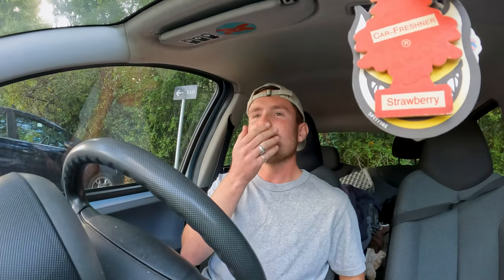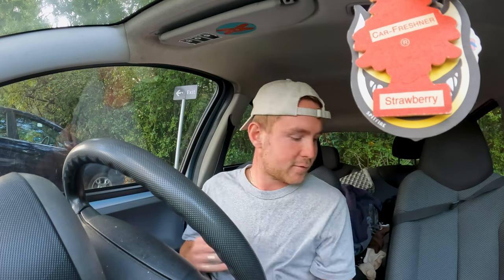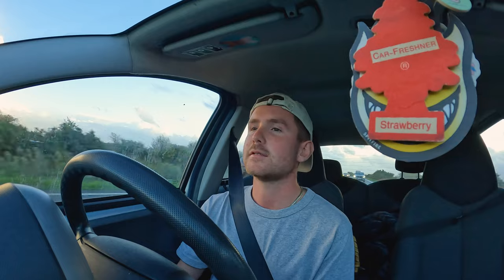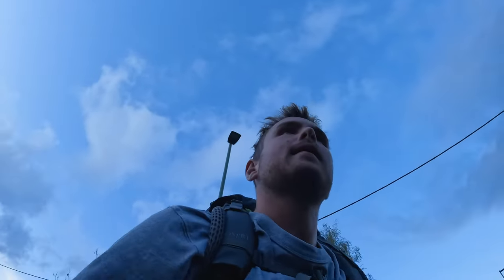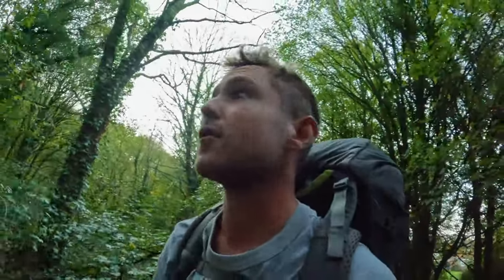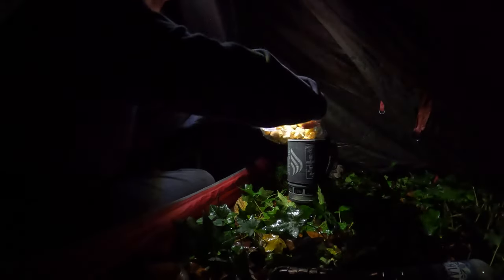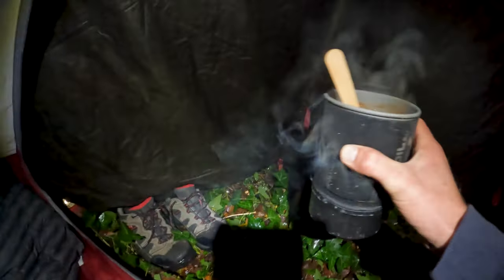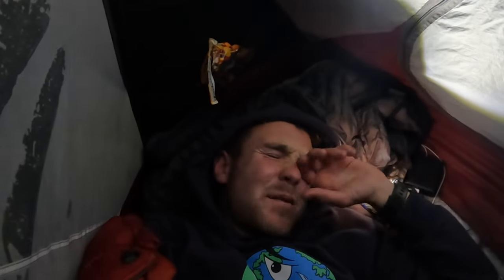November Stealth Camping on a Roundabout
My first go at stealth camping on a roundabout!
shoutout to @campingwithsteve who is my inspiration to get out and try stealth camping for myself.
This is my first video like this so ill get used to talking to the camera more! until then enjoy!